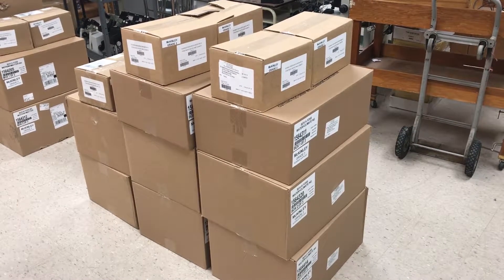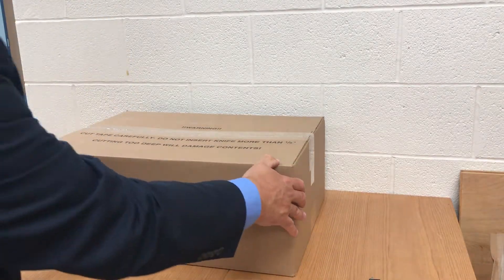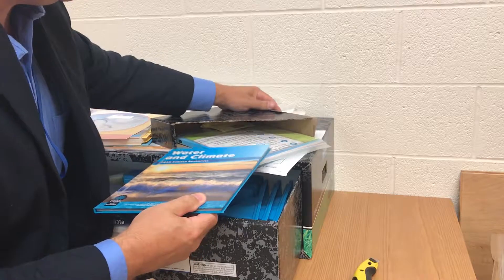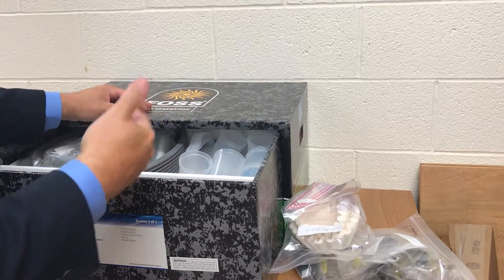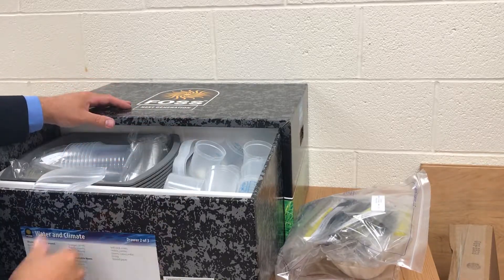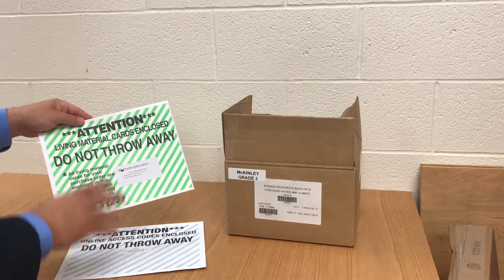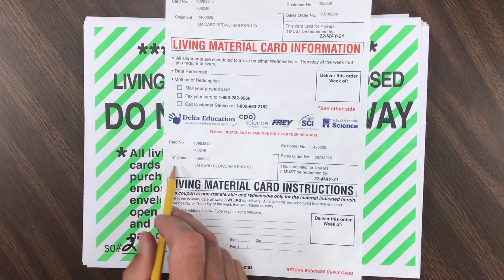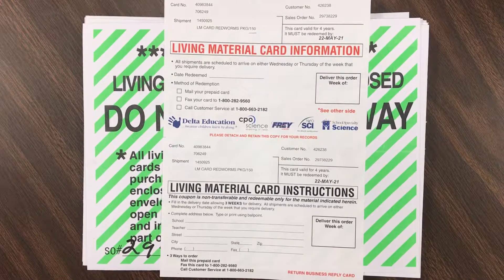FOSS What's in the box? (Plus Living Material Cards)